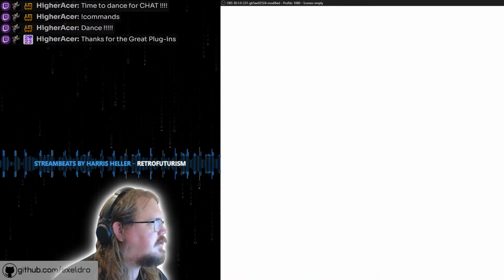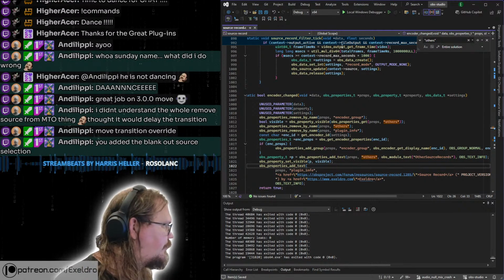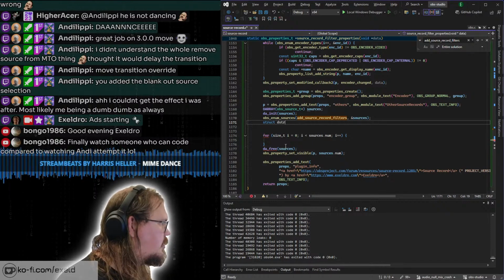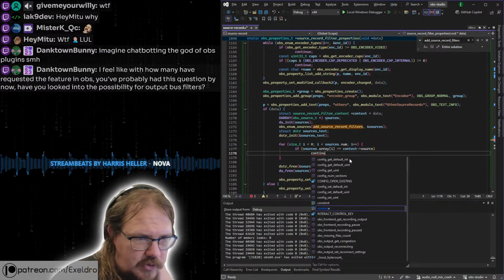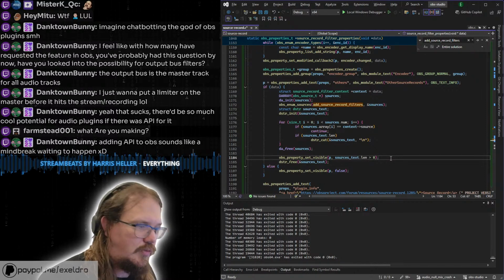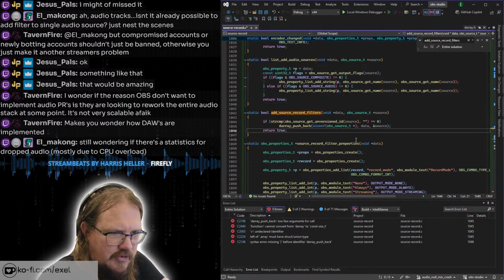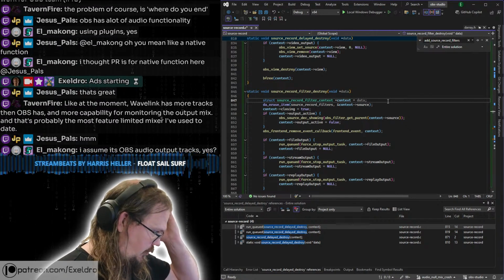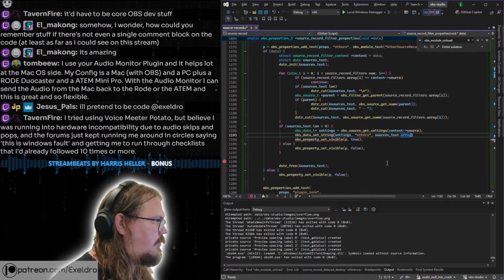OBS plugin work and Q&A (Horizontal)